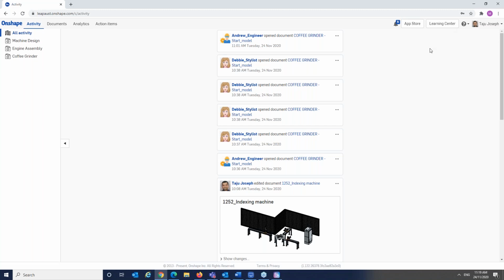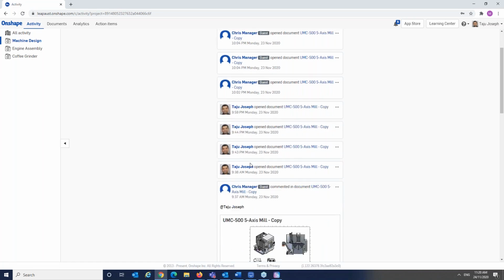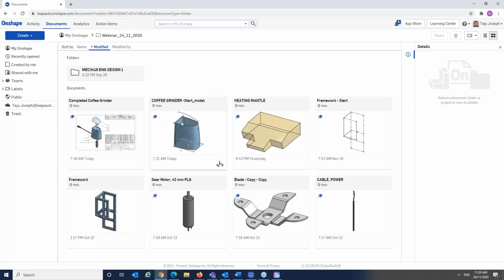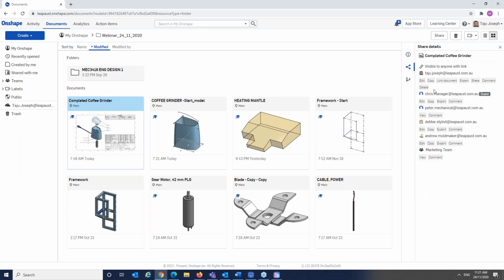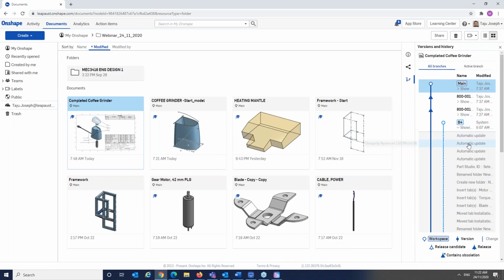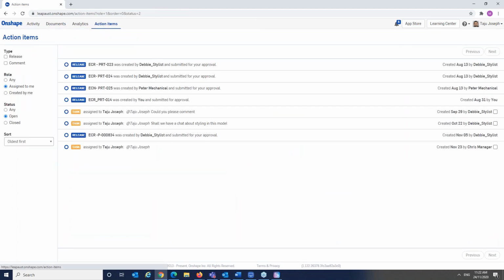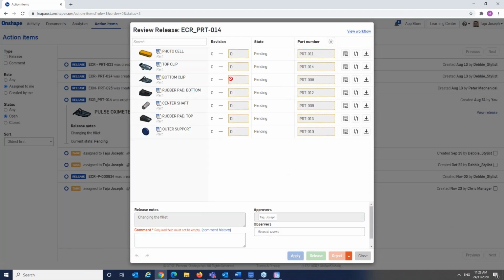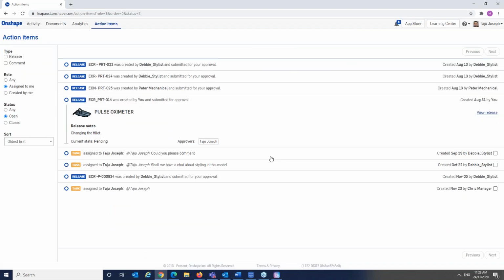Why Onshape is a better choice for Solidworks Users - Demonstration (2 of 2)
Delivering new products and innovations to the market first requires a high level of design efficiency. How your teams interact with others and the design tools they use can have a significant impact on your business. In this webinar, we explored the similarities and the differences between Traditional CAD (such as SolidWorks) and the new cloud-native platform, Onshape. See how by moving your design team to product development in the cloud, you can streamline your design processes and effectively eliminate the bottlenecks caused by geographically dispersed teams.

In this clip we provide a demonstration of Onshape and explain how its cloud-based architecture provides several significant advantages over traditional CAD.

Australia : 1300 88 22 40
New Zealand : 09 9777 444